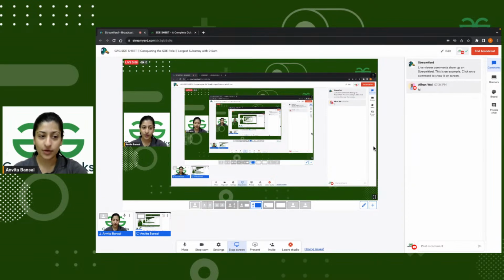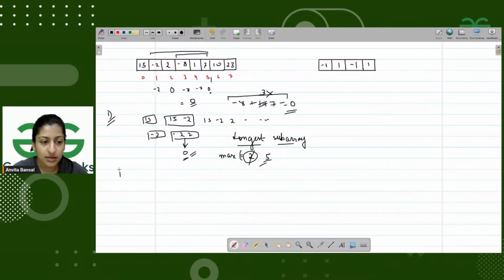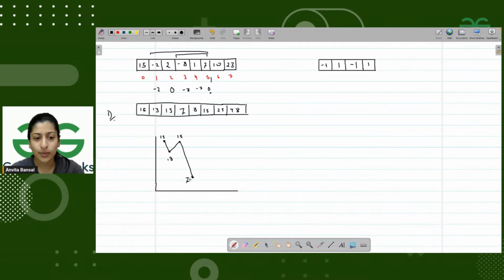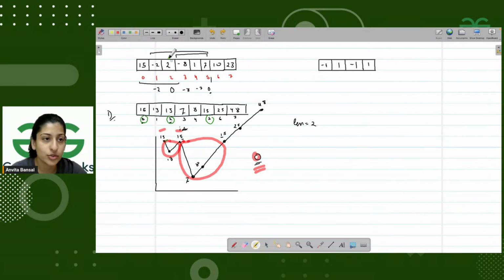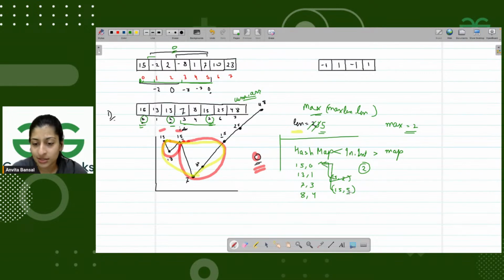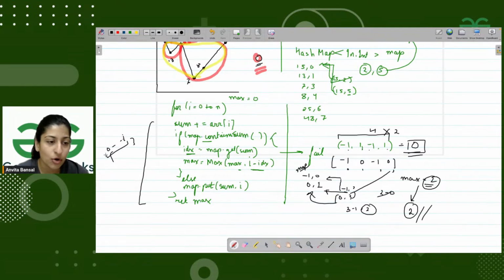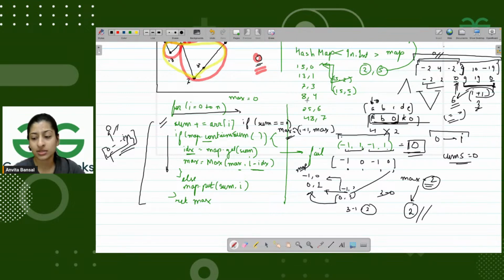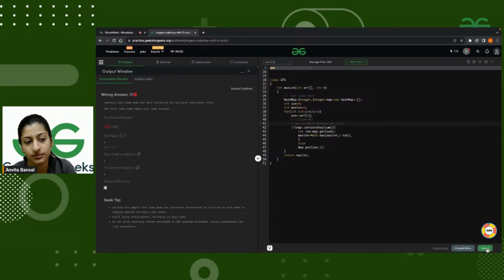GFG SDE SHEET || Conquering the SDE Role || Largest Subarray with 0 Sum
So tune into our live session as Anvita Bansal, an experienced SDE, unpacks and solves a crucial array problem from the invaluable GFG SDE Sheet: "Largest Subarray with 0 Sum". This interactive problem-solving session aims to strengthen your understanding of ARRAY manipulation, a vital component in SDE interviews.